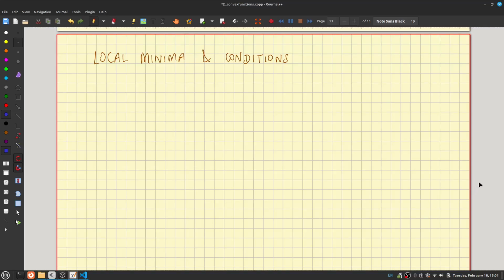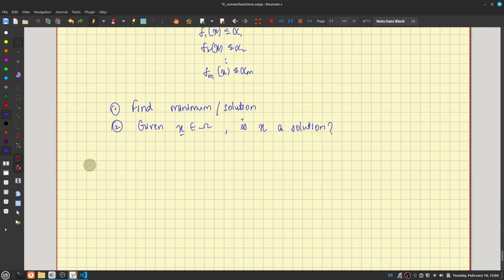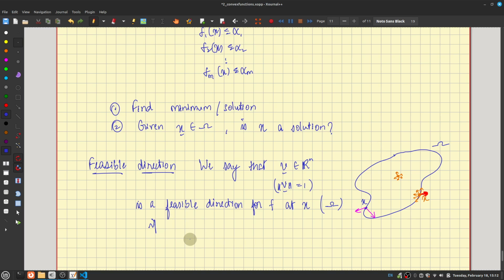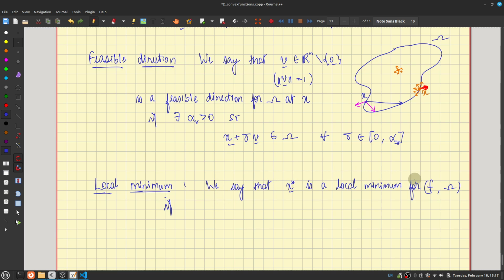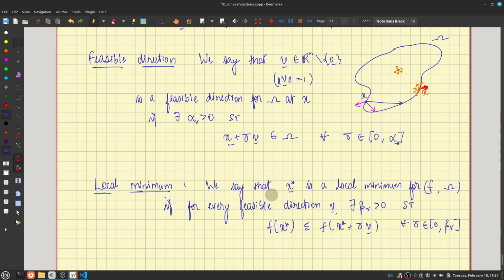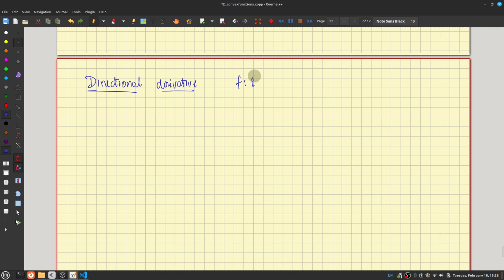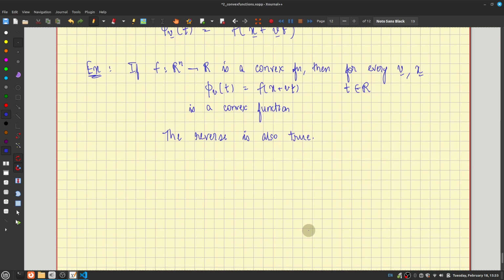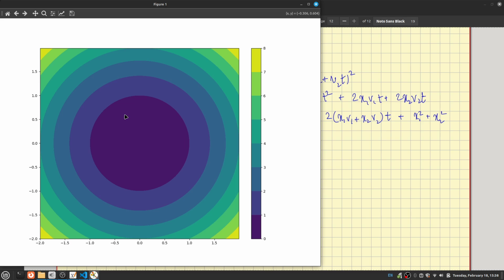Convex Optimization 2025: Class 12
Feasible directions and local minima